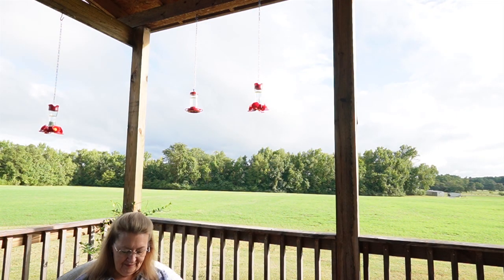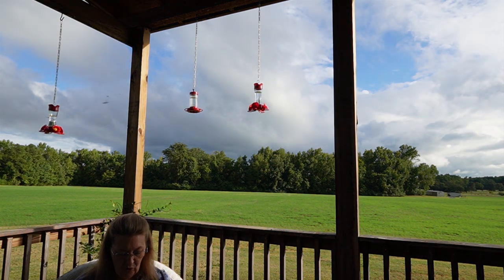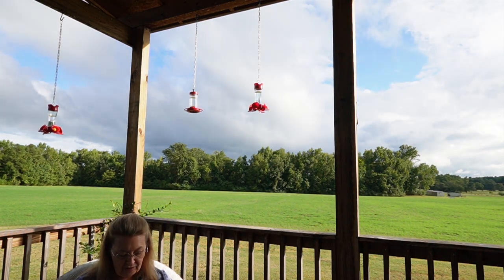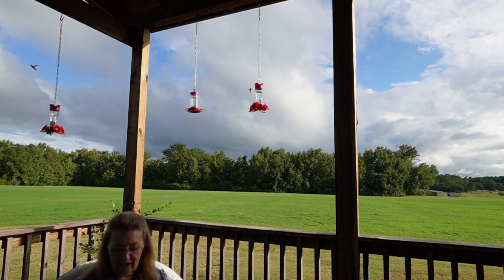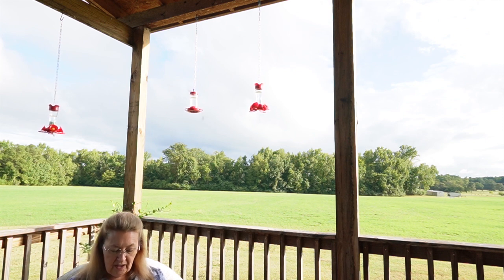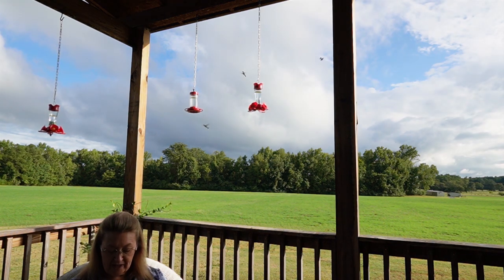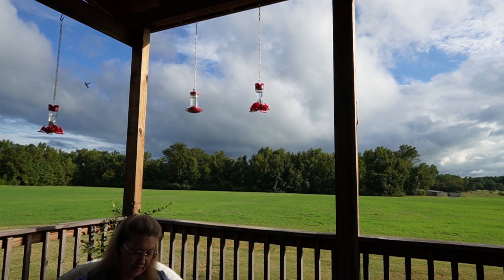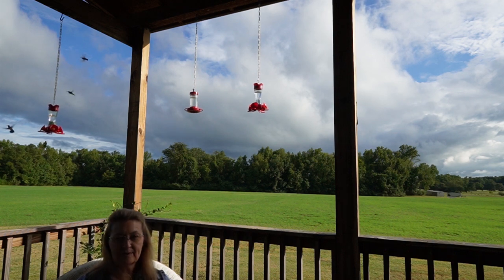Exodus Chapter 27